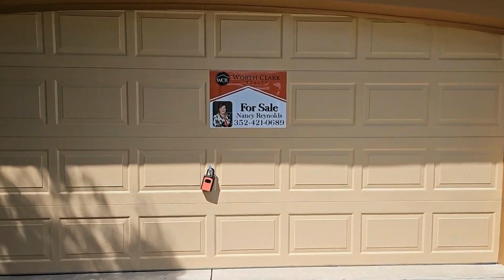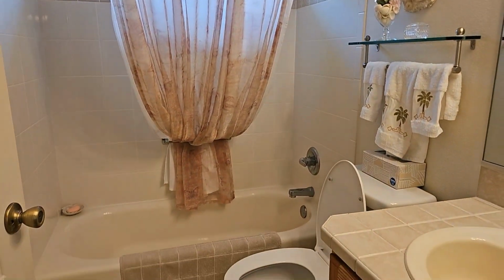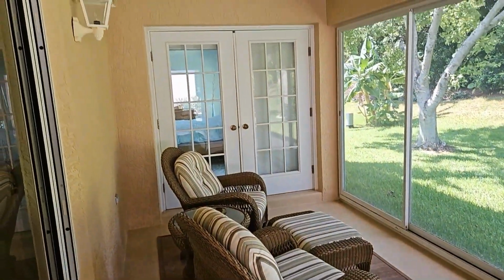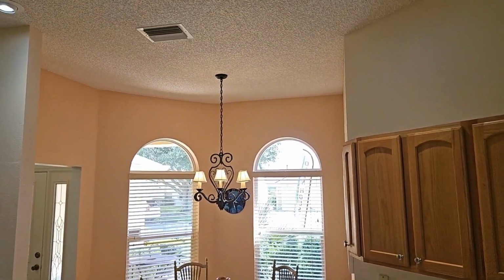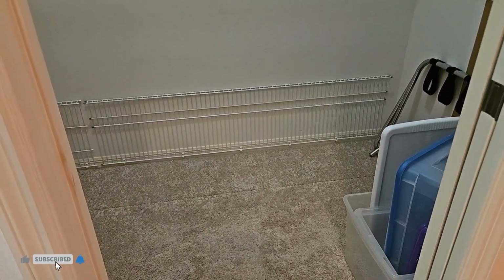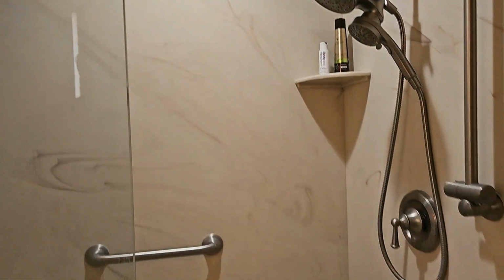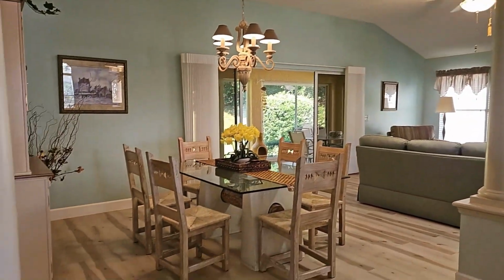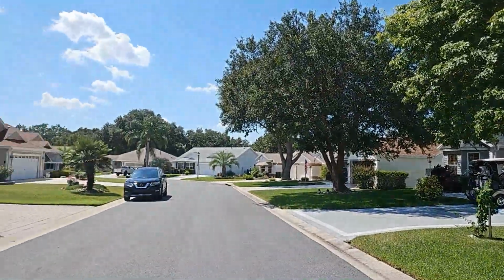The Villages, FL Open house! Near Country Club! $460K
take a tour of this Gardenia model designer home in the Village of Glenbrook. 3 bedroom and 2 bathroom home. 1581 Oak Forest Dr

Nancy Reynolds
Worth Clark Realty